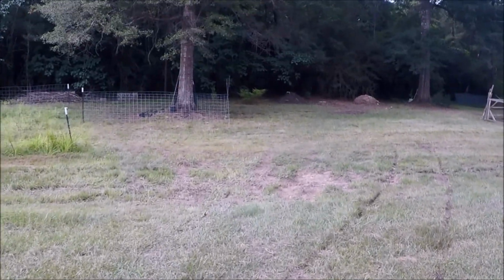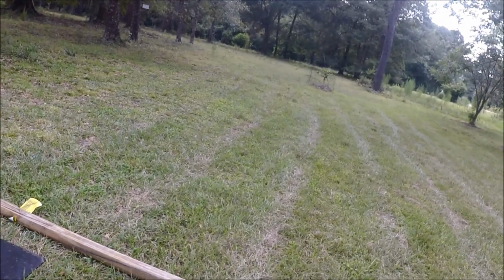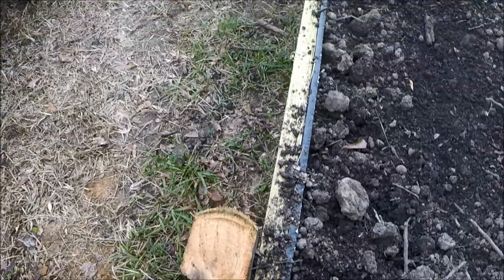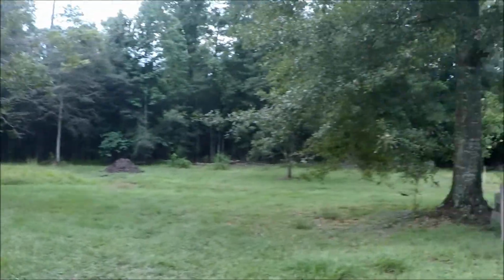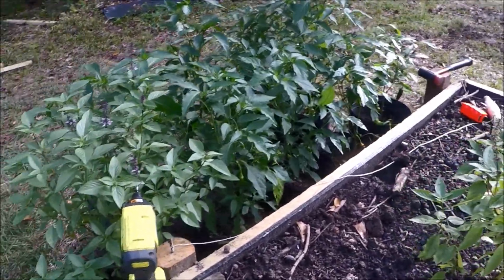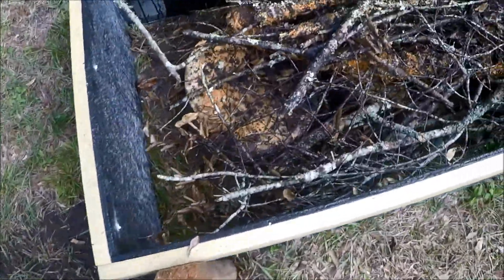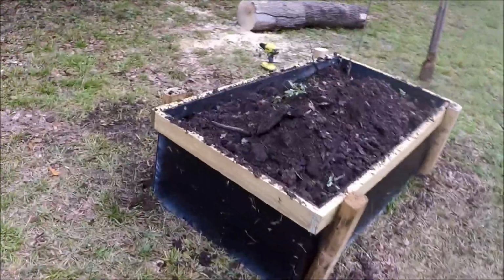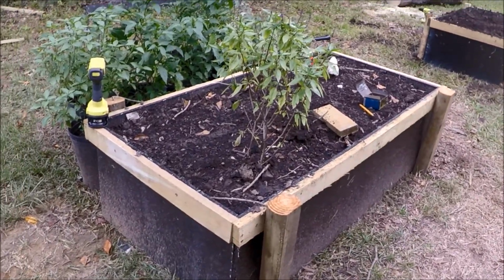A New Way to Garden for Me Raised Beds My Design and Build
I finally started my raised beds. The goal is to have ten pairs so 20 total beds. I think that will more than suffice for the amount of food I would like to grow. I'm hoping this will be a game changer on the property.